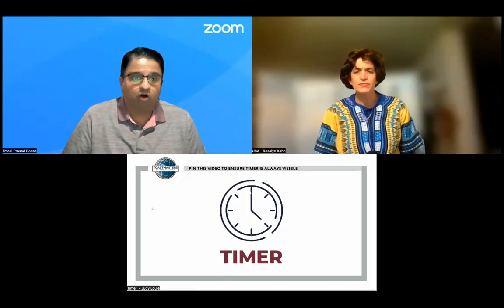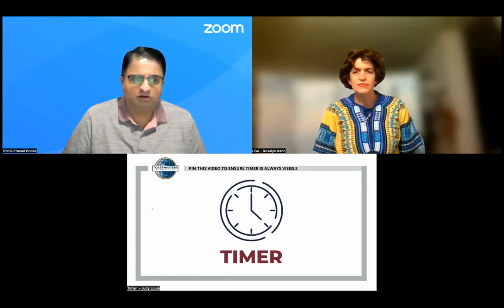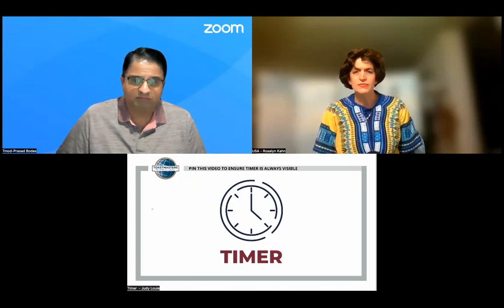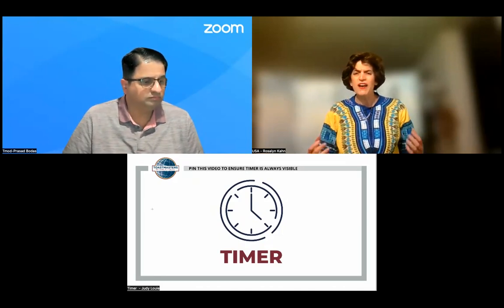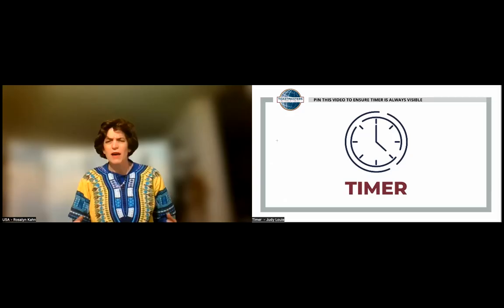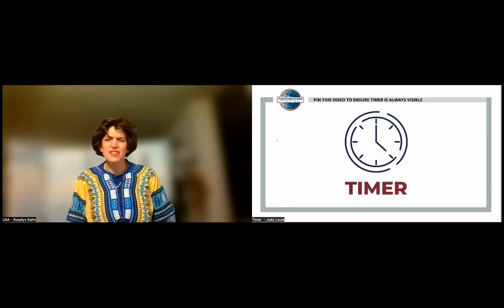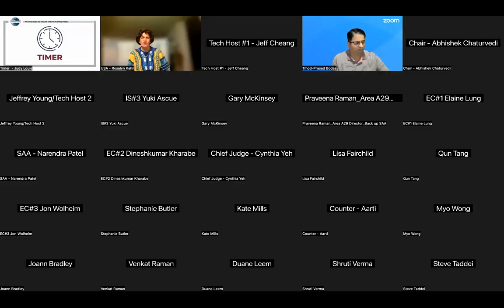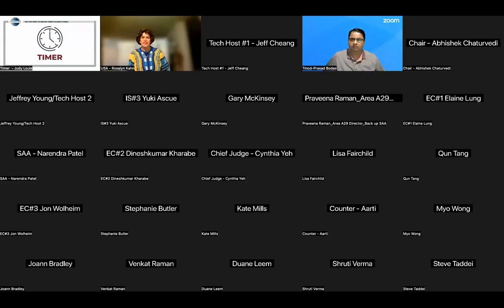Obstacle to Opportunities -Test Speaker District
Truly a classic delivery that covers Rosalyn's experience teaching from   grade school to college and back again.

You will marvel at the challenges, the hurdles and the success that runs through it.

It received warm reception from evaluators.

About Rosalyn: What's great about Rosalyn Kahn! If you like to learn about top entertainers, Hollywood Star, Interesting interviews, children heroes and upbeat positive programming, you came to the right spot. Rosalyn Kahn